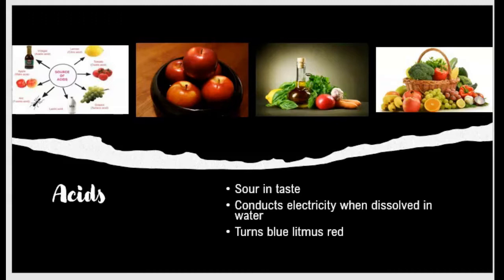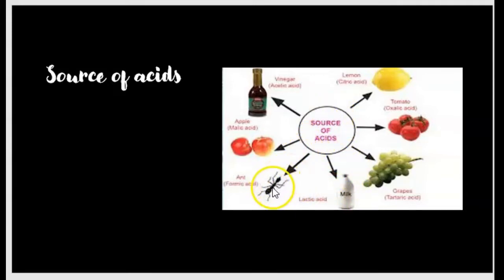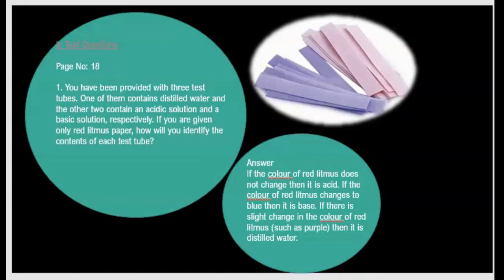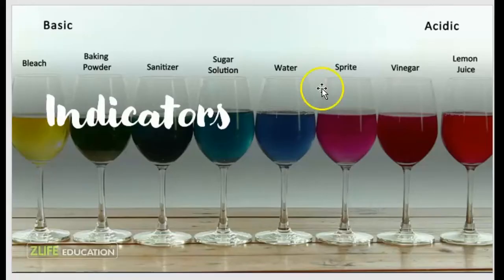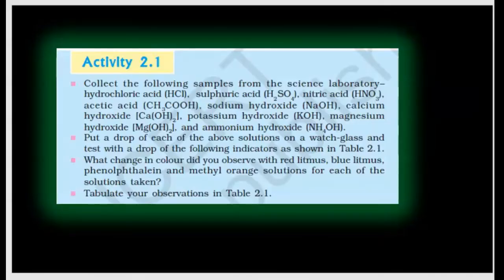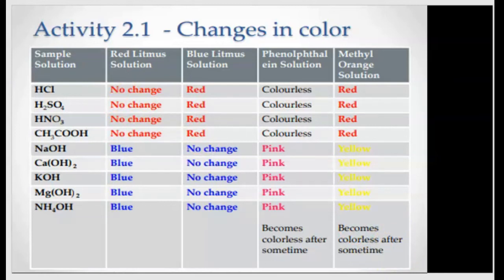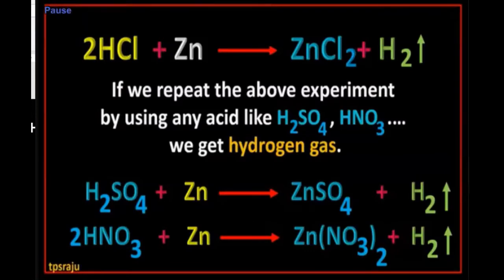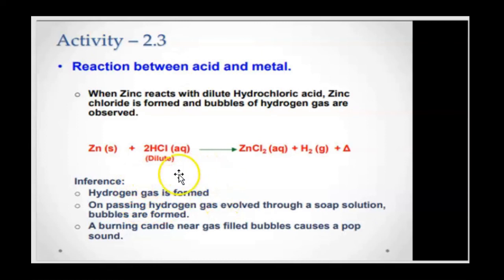Acids and Bases (part 1)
NCERT 10 SCIENCE:| ACIDS AND BASE| ( PART 1)
this video will be helpful for all the X students.
and if u have any doubts ask me in the comment section..and also ur valuable suggestions too
-Lastly these videos are to educate the students in an entertaining fashion. Given these are very short videos which act as a catalyst to further reading.